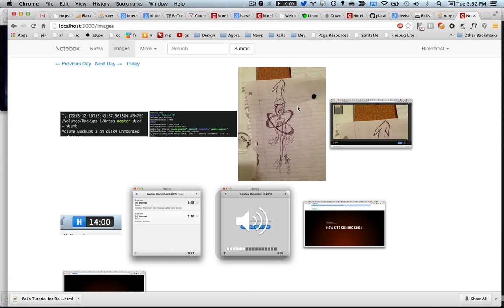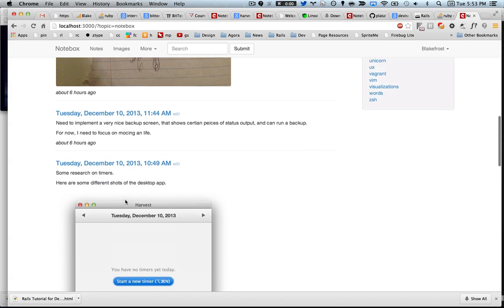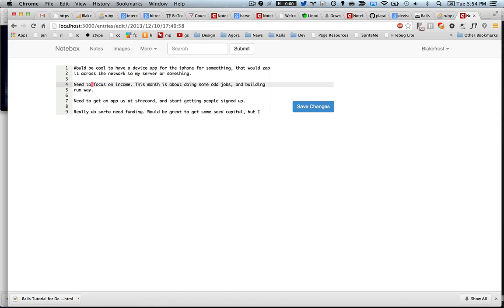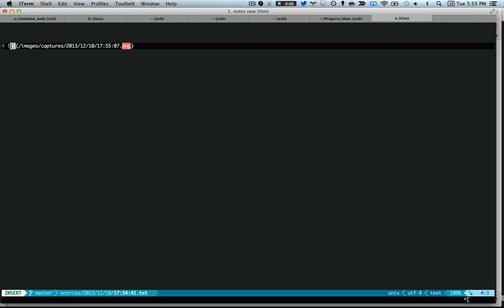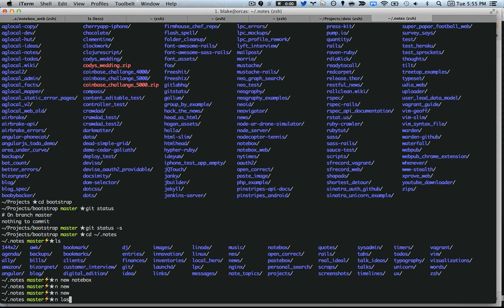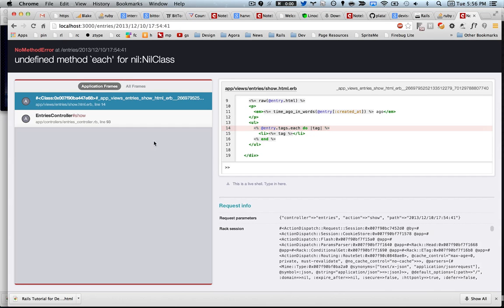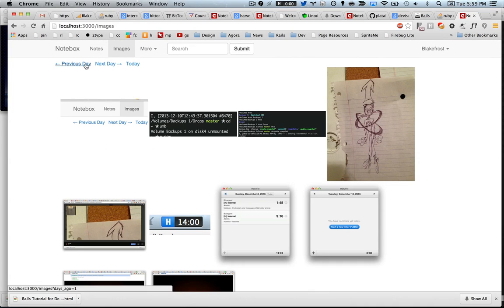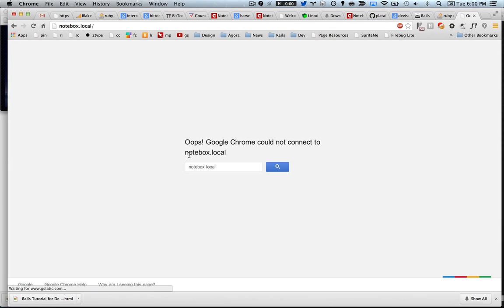Demonstration of Notebox Web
This is a demonstration of Notebox Web, a tool I've been using and developing on as I journey through life. This video was recorded a little ways back, and the software isn't as buggy anymore, but I still can't claim it is the most user friendly thing in the world. If you're interested in setting it up for yourself, you can find the code